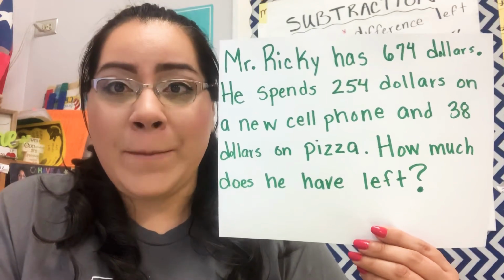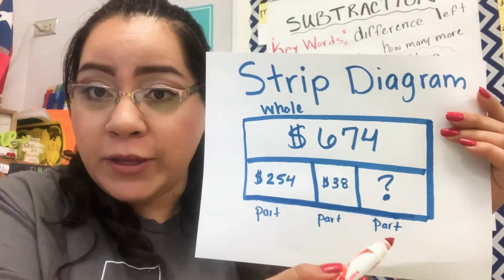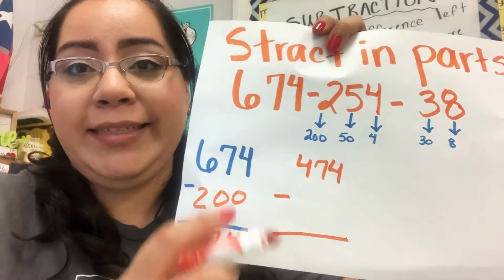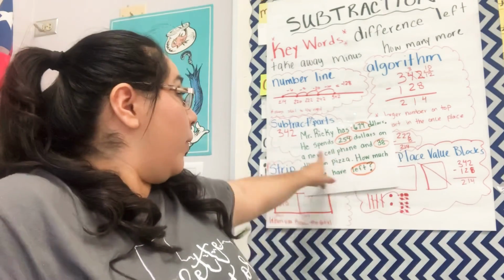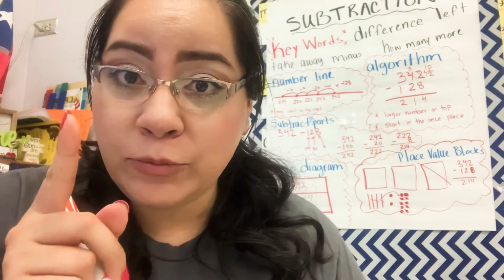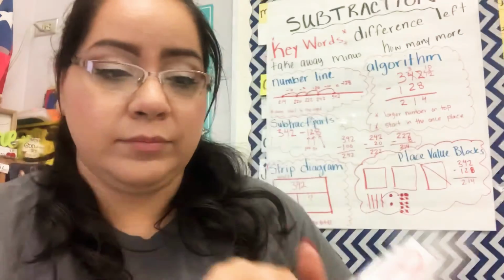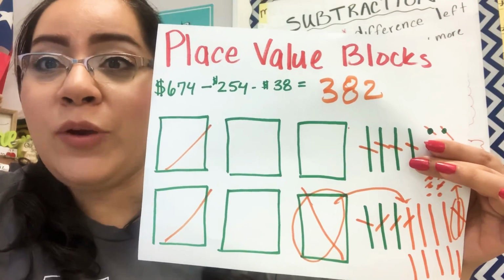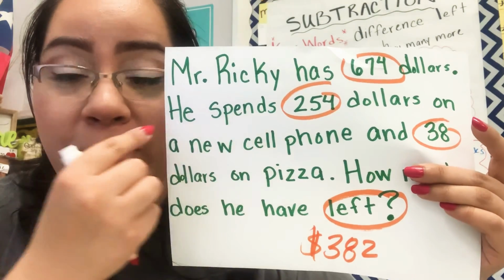Problem Solving using our Subtraction Strategies